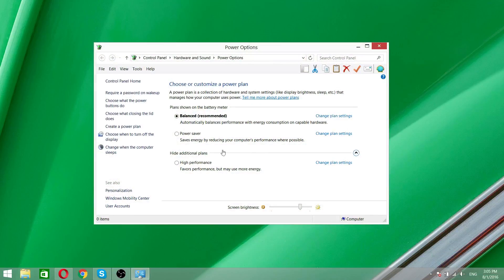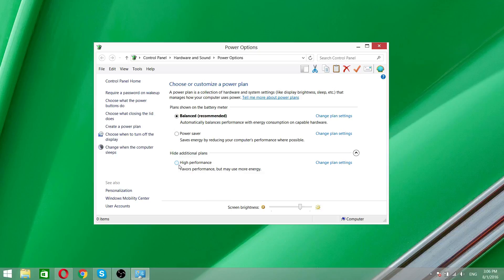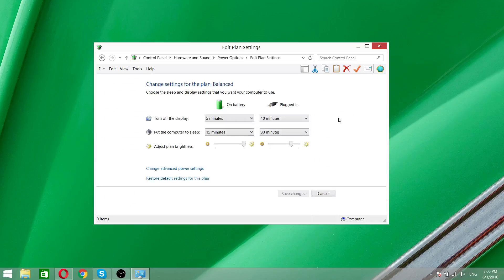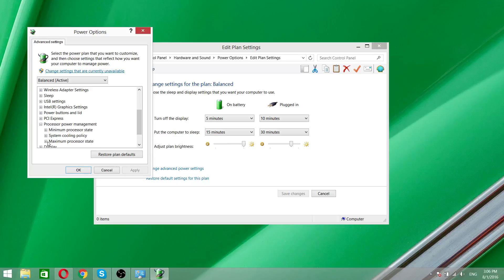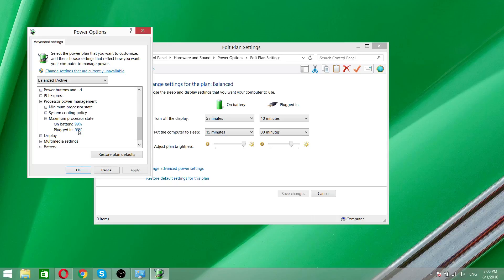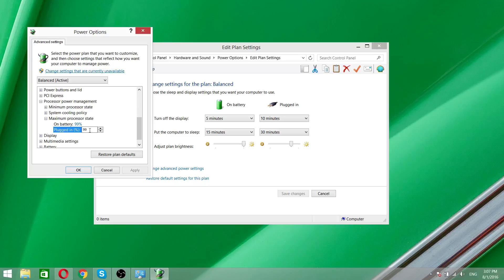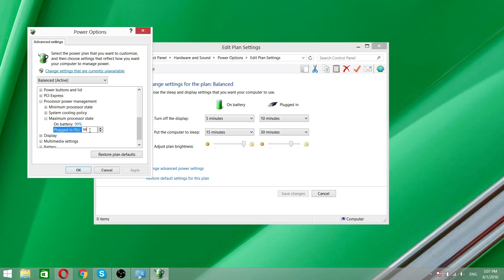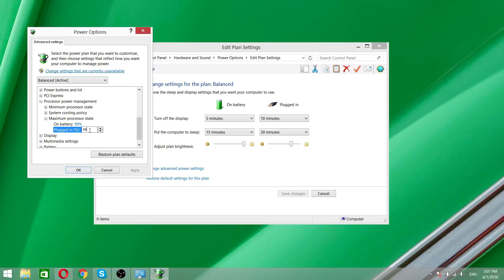Overheating FIX - How to prevent your Laptop/PC from overheating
You probably experienced problem with overheating and possbly device restarting. This is how you can easy fix it!